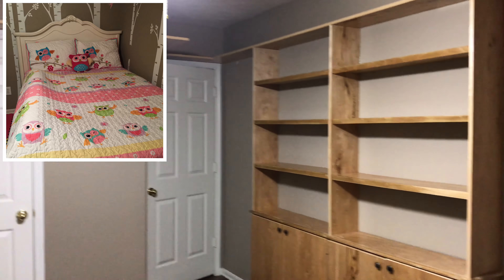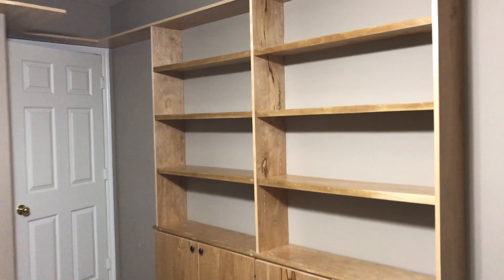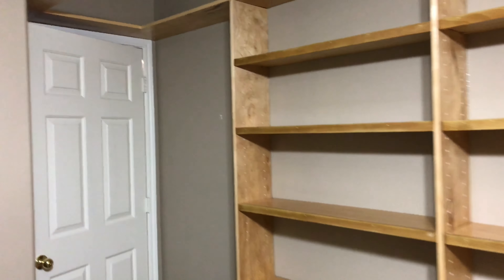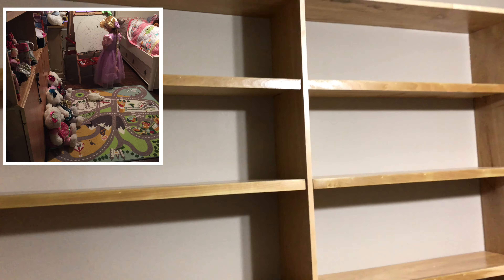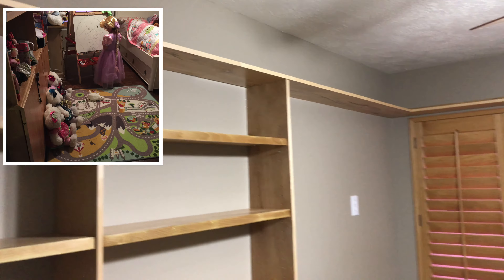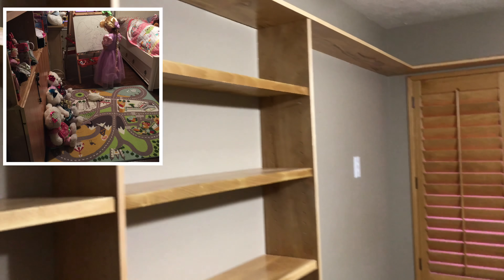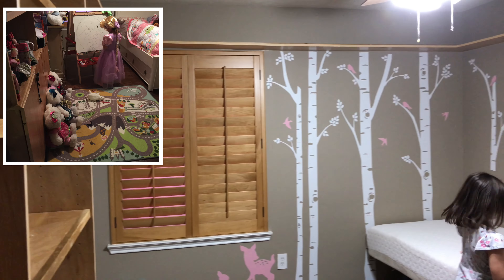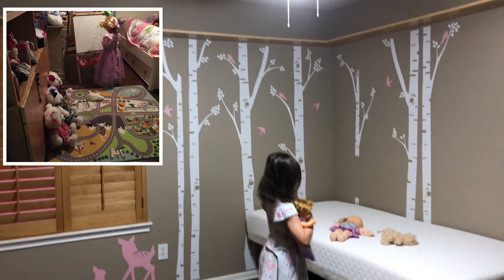Saying goodbye to Reagan’s first bedroom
Saying goodbye to Reagan’s first bedroom.  Getting ready to sell our first home but Reagan gives a tour of her bedroom that once held her crib, then toddler bed, a twin size bed and finally a full size bed.